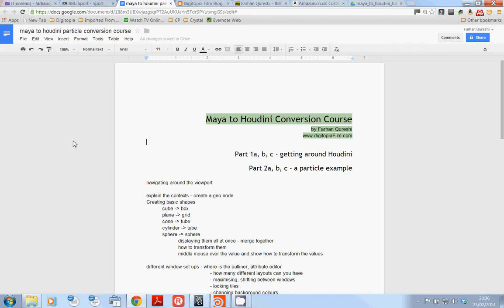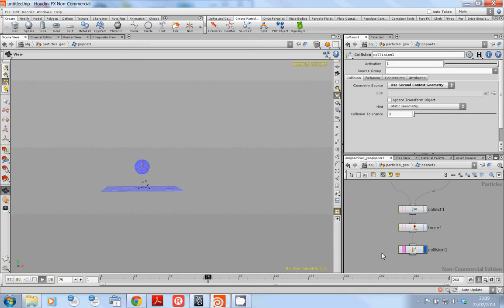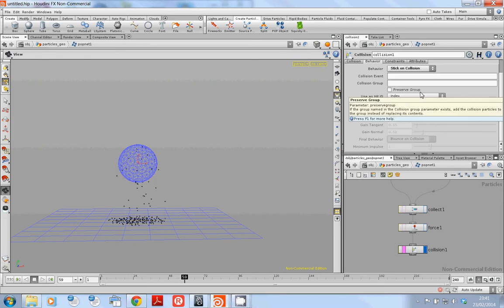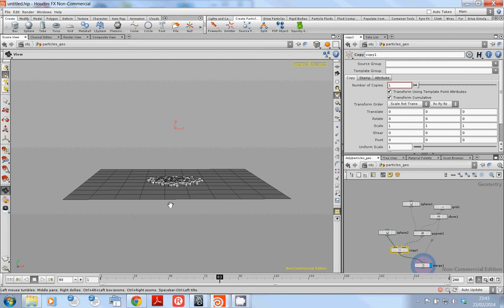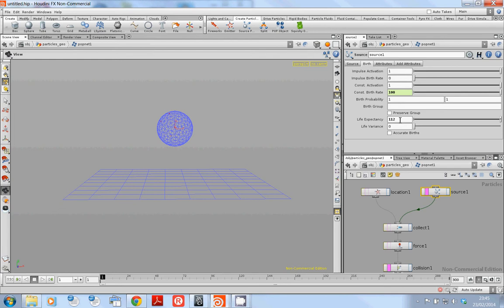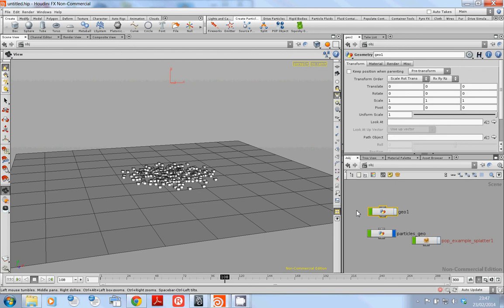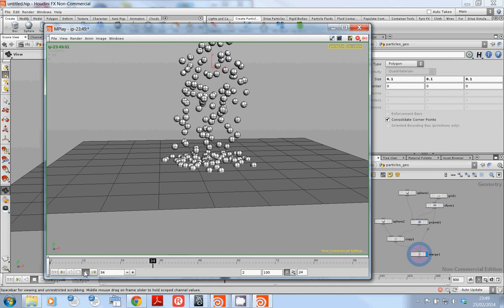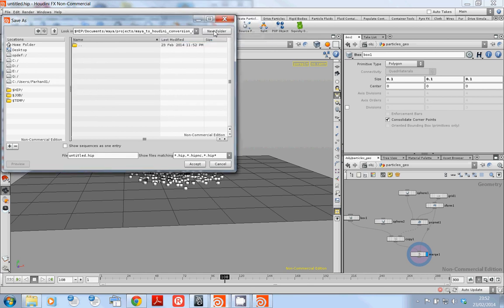Maya to Houdini Conversion Course: Lesson 2 part 3 - particle collision instancing colouring 01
This is lesson 2 part 3 of the Maya to Houdini conversion Course:  In this lesson we'll learn how to create particle collisons, how to colour particles and create instanced geometry and how to playblast within Houdini.

Learn more about how to put CG and VFX into your movie - buy VFX and CG Survival Guide for Producers and Filmmakers here mybook.to/VFX4U